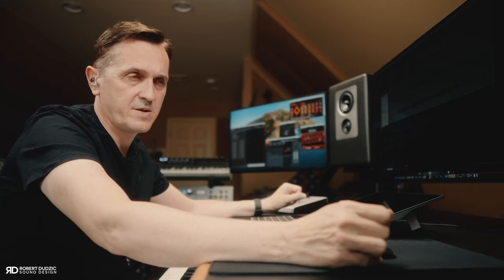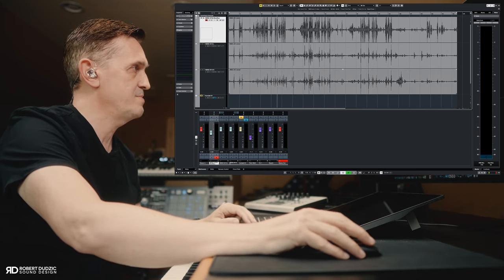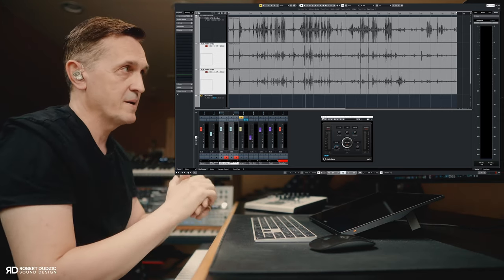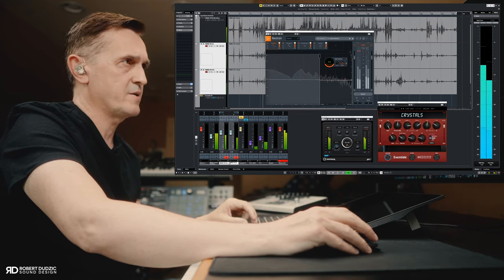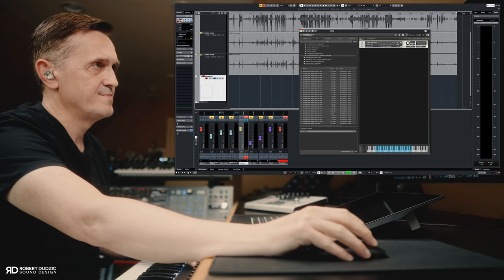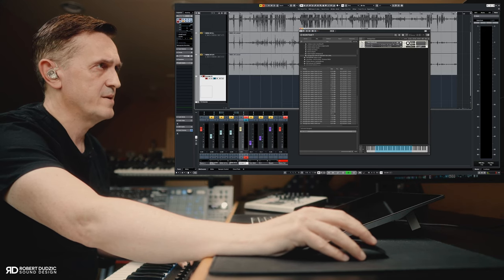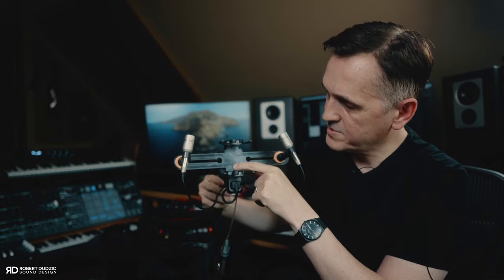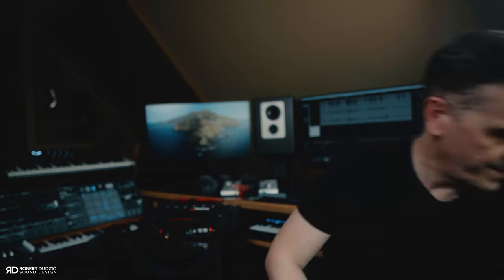HOW I DO WHAT I DO 4 | THIS IS MY CLASS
HOW I DO WHAT I DO 4, Field recording Recording
Over the years I've received a ton of questions about my creative process, how I get my sound design to sound big, and which exact gear I use. So I have decided to answer all these questions in my HOW I DO WHAT I DO series.

In this video, I'll show you which gear I use to record my sounds, how I edit, mix, and process them in Cubase. And what I do with them in Kontakt to do my signature sound design.
I’ve been doing sound design for over 25 years; my sounds are featured on television and radio all over the world. On my YouTube channel I share tips and tricks about anything I’ve learned over the years.
Robert.

00:00 - Introduction
02:15 - Recording inside steam engine room
02:45 - Recording antique mechanical machines
04:08 - Mixing multiple recording tacks
12:48 -Sound design
19:34 - My recording setup use in this video
25:35 - Word of advice